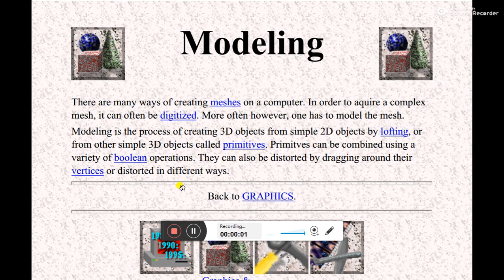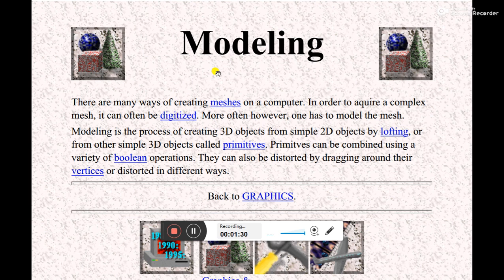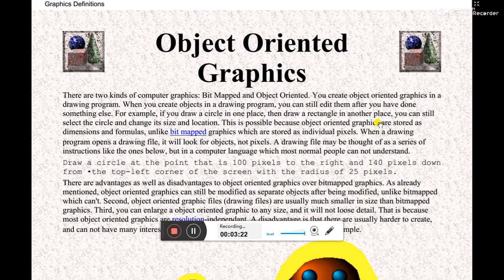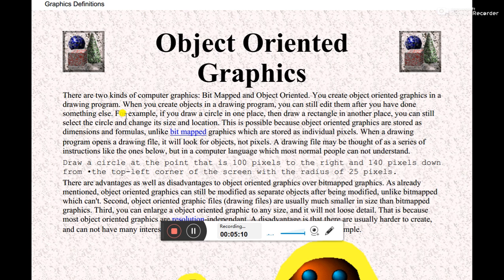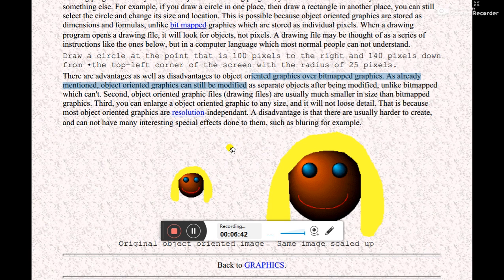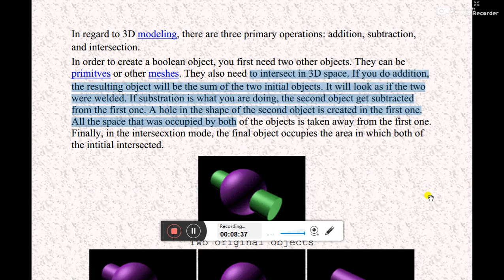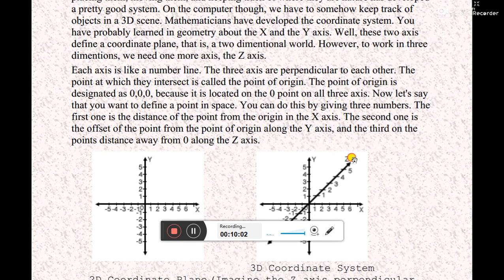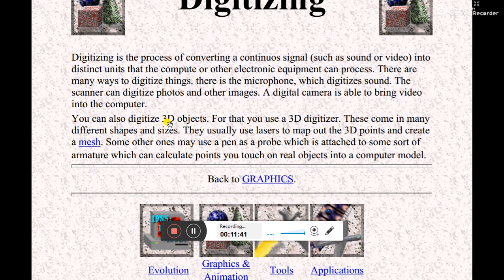Cycle 14 Day 5 Animation